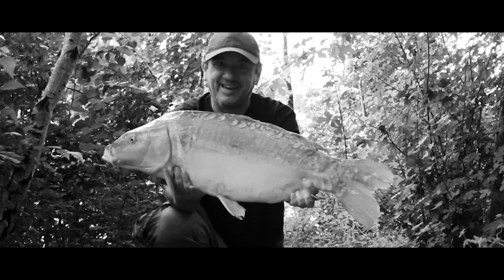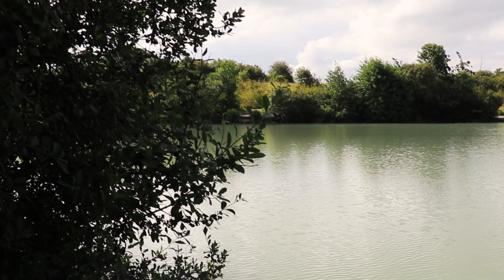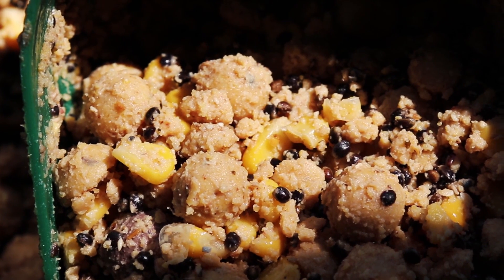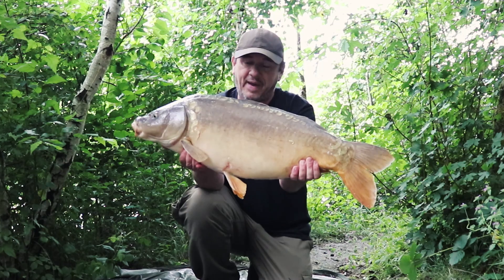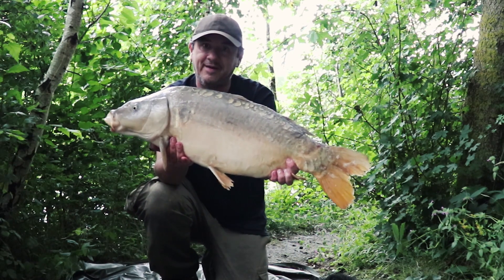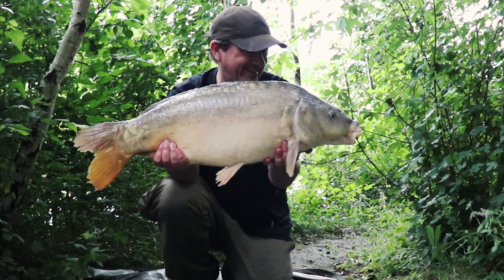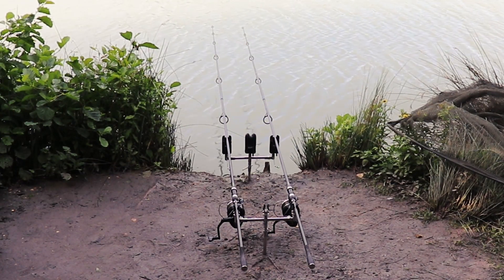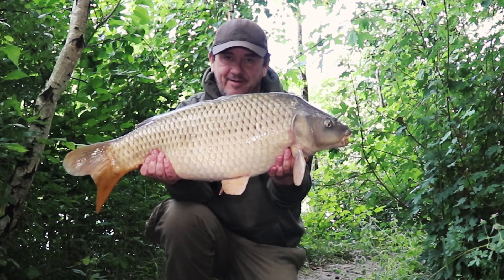Reality Carp Fishing TV - Ep.28 - I Love Carp Fishing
Join Paul on a 24 hour Carp fishing session on one of his Kent Club lakes where he has mulitple captures. A fantastic trip with lots of carp caught to 21lb 8oz.
Reality Carp Fishing TV - Episode 28 - I Love Carp Fishing.
In association with Eclipse Baits, Deeper Sonar.
We portray all the highs & lows that carp fishing can throw at you, along with all the sights & sounds of being on the bank.
Filmed by Paul Smith.
Edited by Paul Smith.

Music credits
Oscuro - The Ending
Kosakii Kazukii - Undertale

Reality Carp Fishing TV 2021